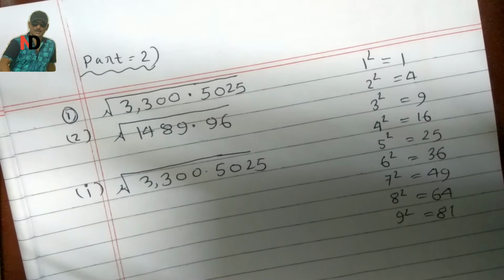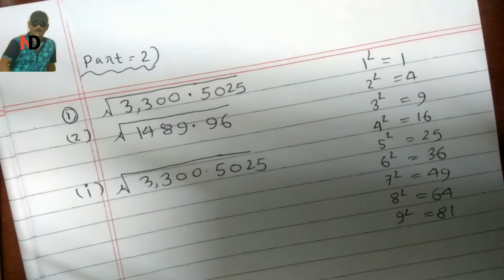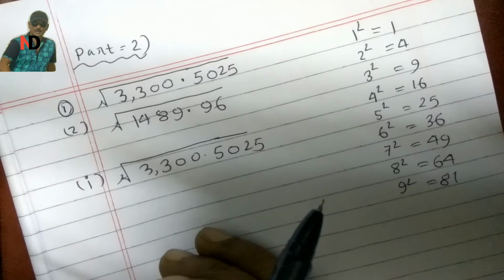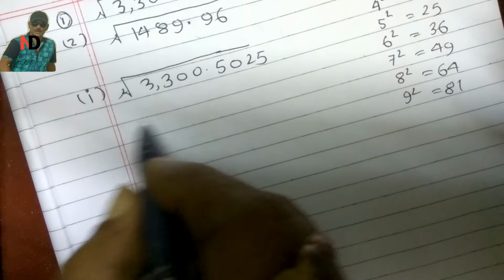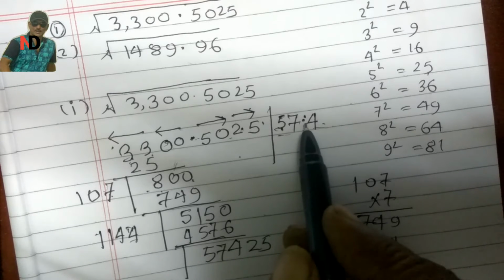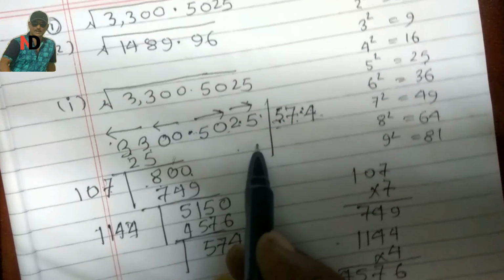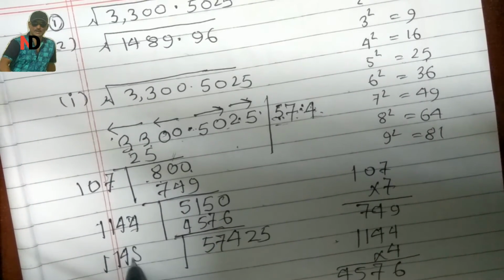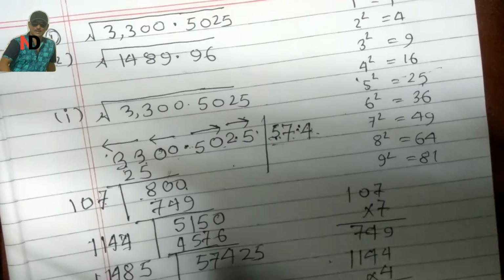Square root by long division method, numerical desk,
This  video is part 2 of finding square root of decimal Numbers by long division method